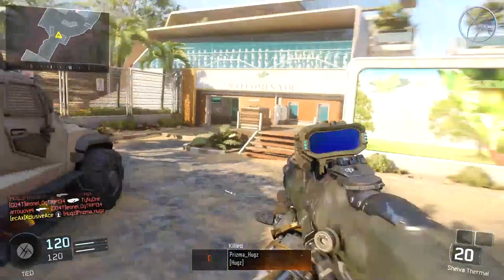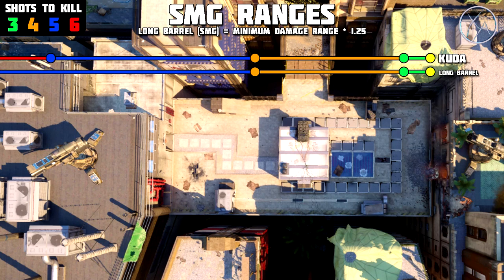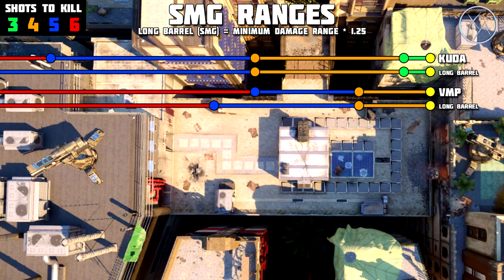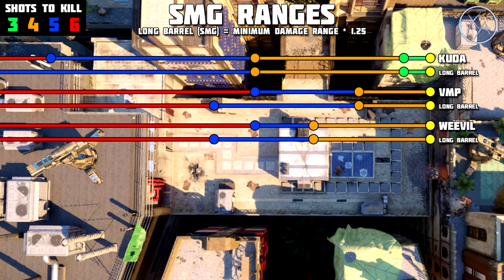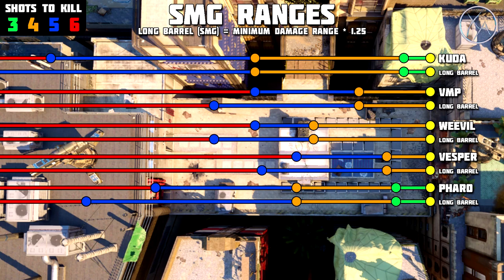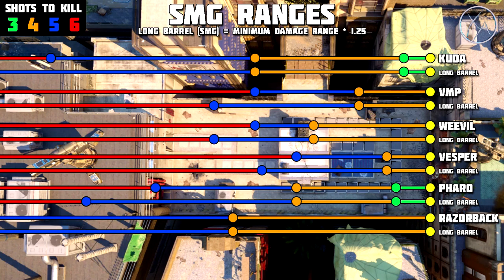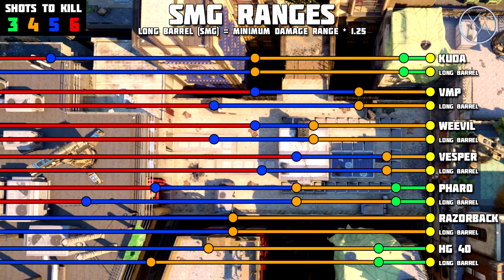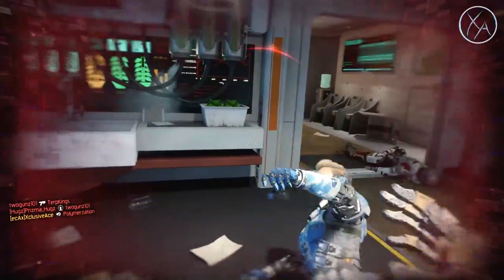SMG Long Barrel Guide! | Is it a Waste?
Today I share a detailed range comparison both with and without long barrel on every SMG in Black Ops 3 to see if it's a worthwhile attachment. I hope you enjoy!